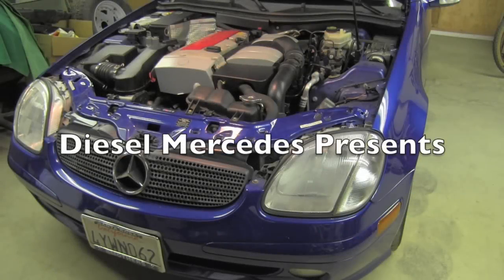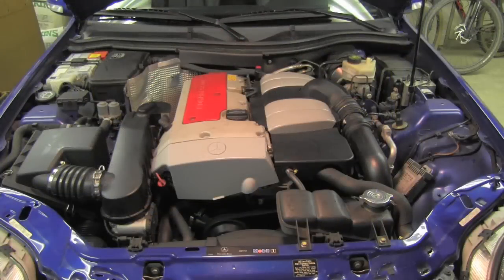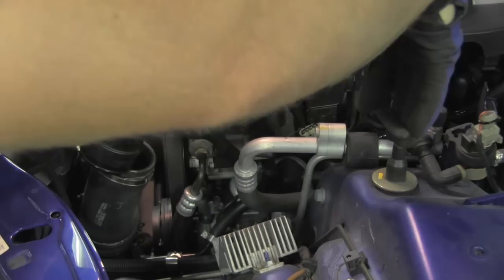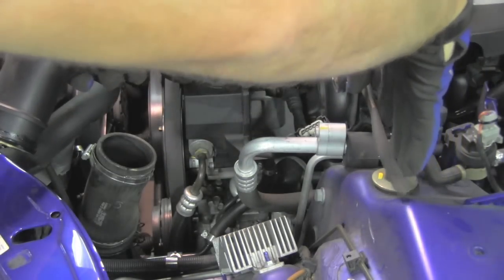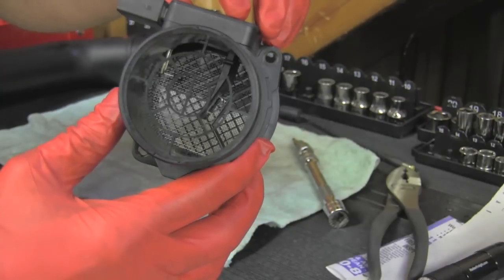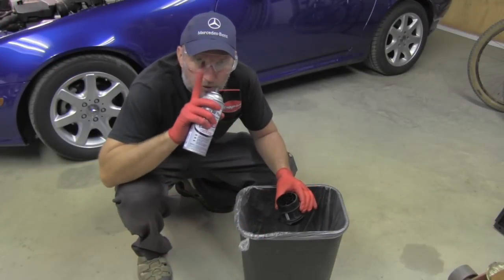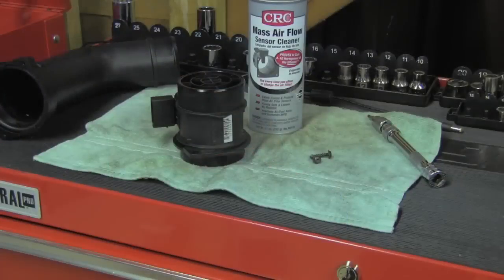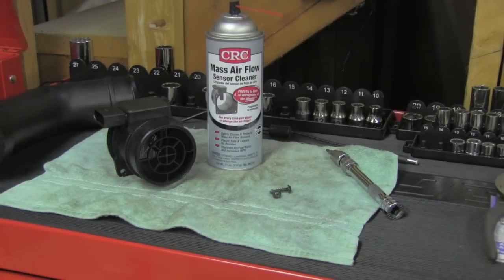Mercedes MAF Cleaning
2002 SLK230 Kompressor, W170, M111.